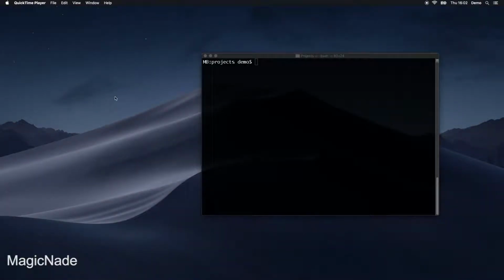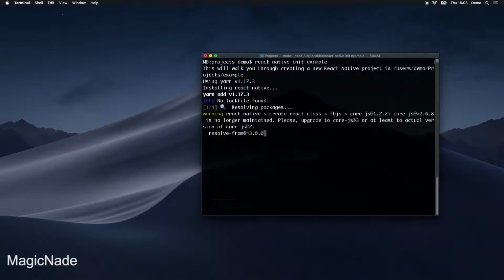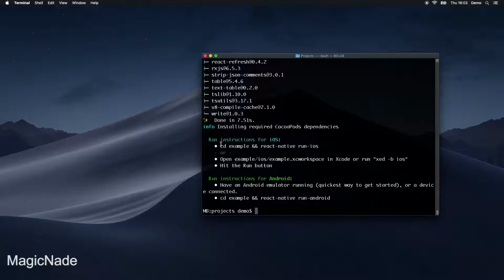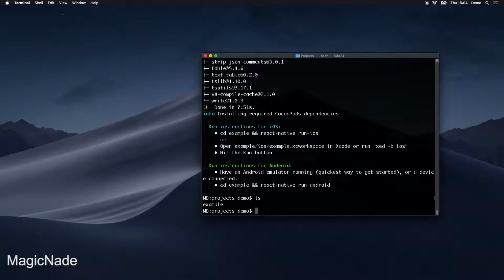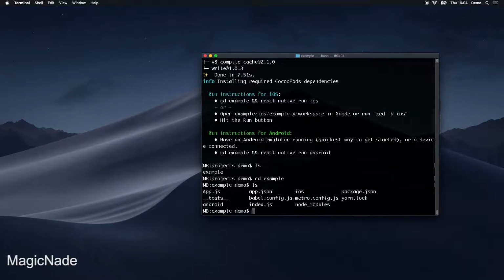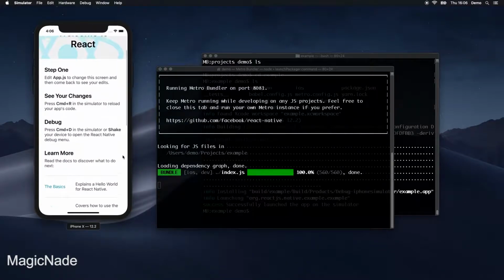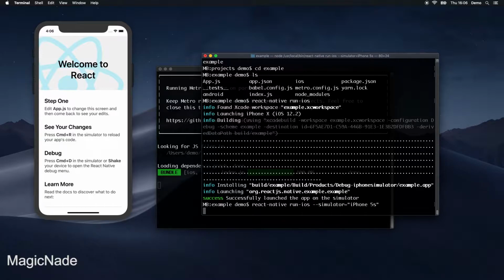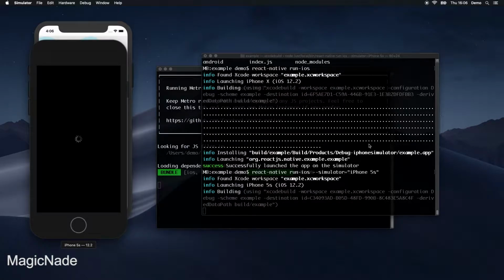#1 How To Start React Native Project | How to run on Different Devices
In this video i am showing how to start react-native project and how to run it on different simulator!